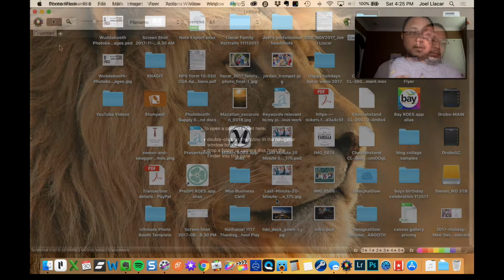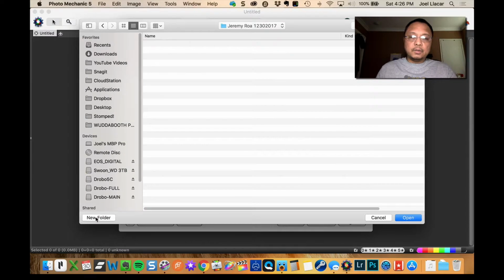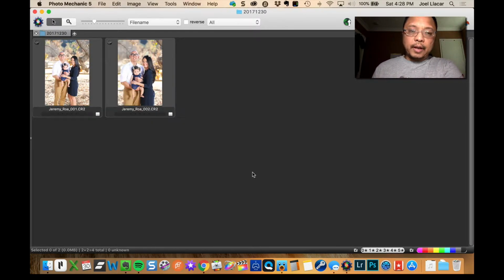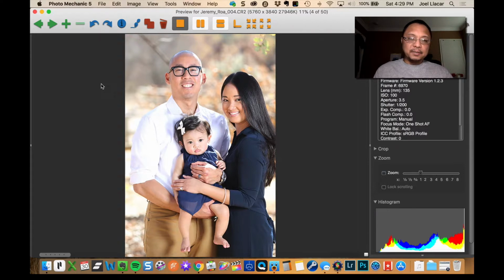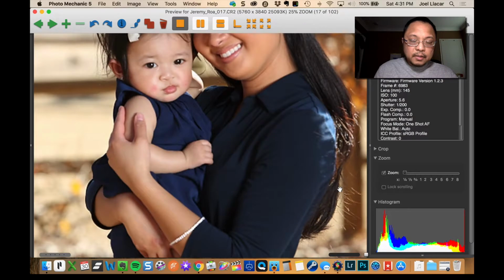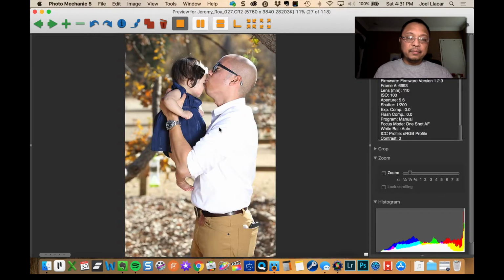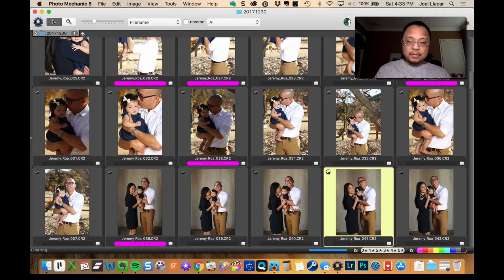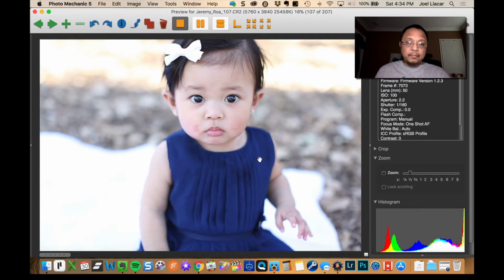Quick Postproduction workflow using CameraBits' Photomechanic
Part 1: In this video. I will be going over a very quick overview of CameraBits' Photomechanic as part of my post production workflow.

Part 2 : Selecting, editing, and exporting my teaser photos using Photomechanic and Adobe Lightroom. {COMING SOON}